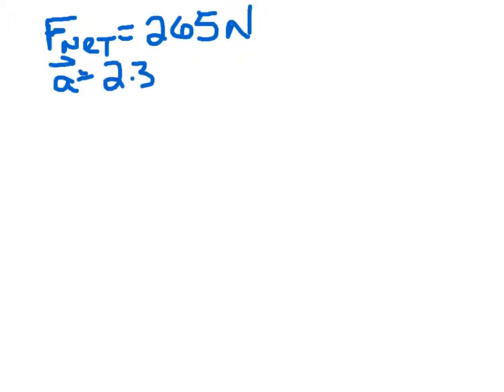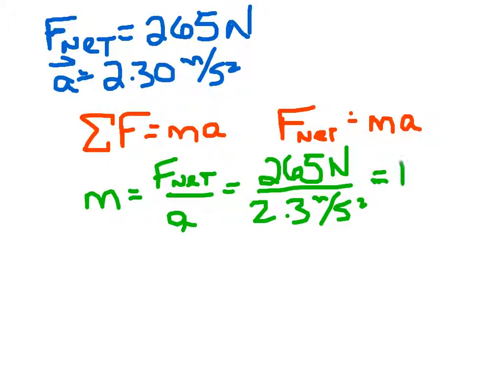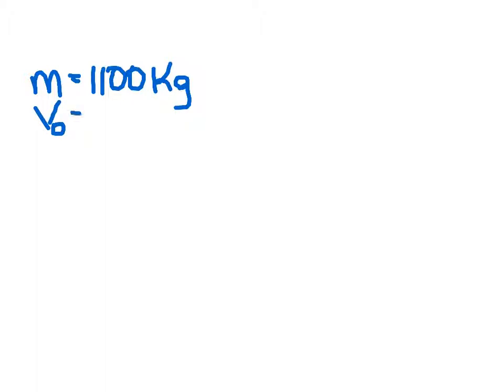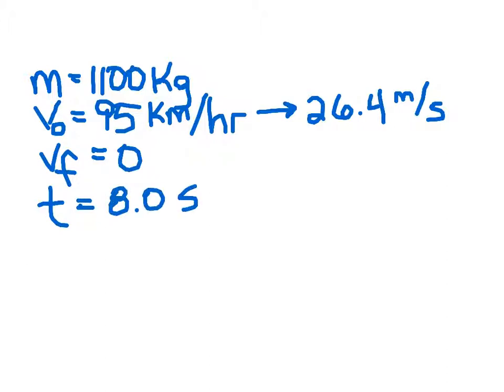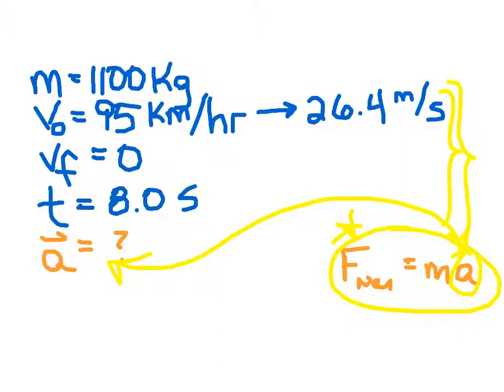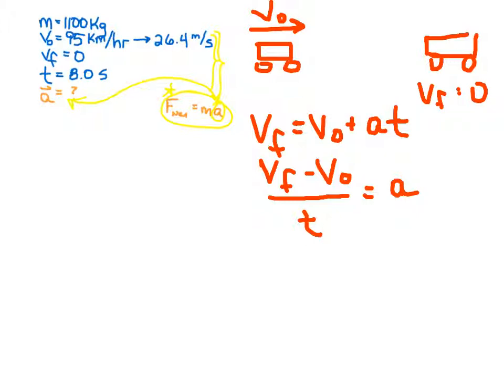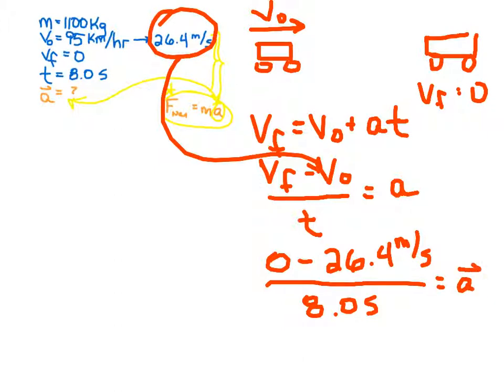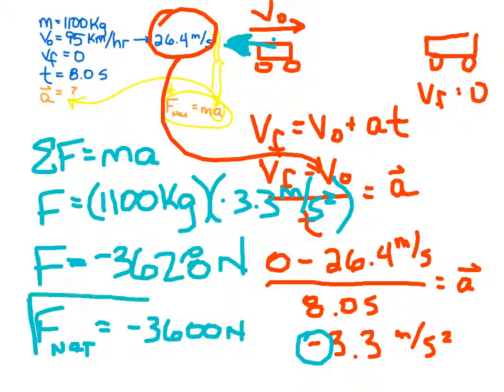Giancoli4_6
Solution to Giancoli Chapter 4, Question #6 on page 98